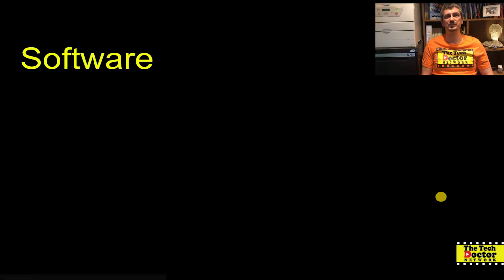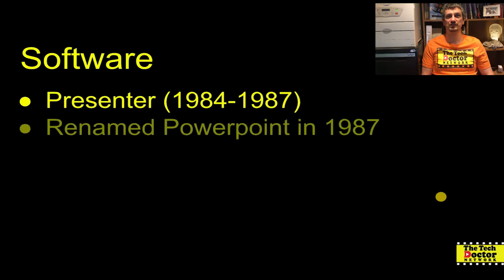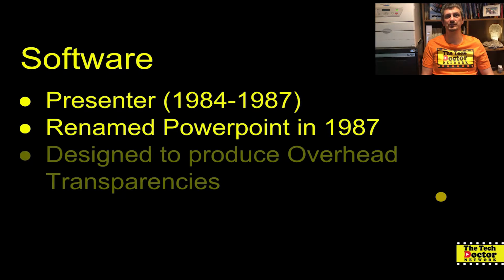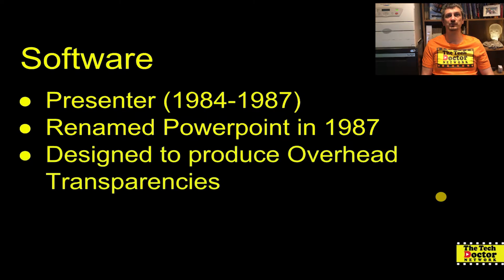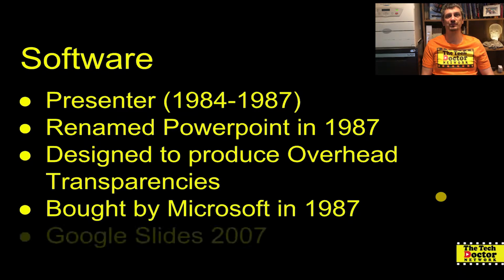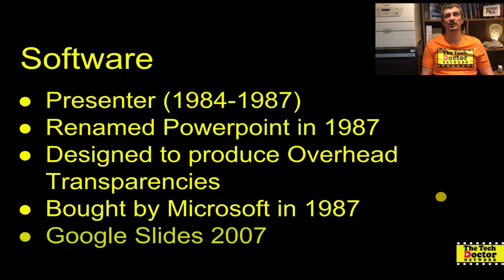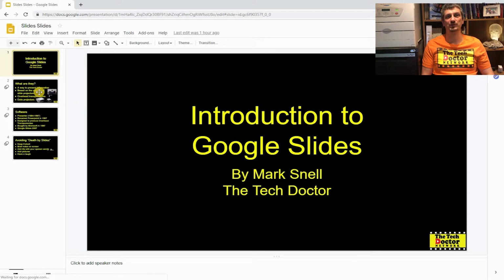041: Sliding in the clouds. Rounding out the Google Suite with Slides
In this episode, we round out the Google Suite with Google Slides, the Presentation component of the G-Suite. Slides vs Powerpoint.